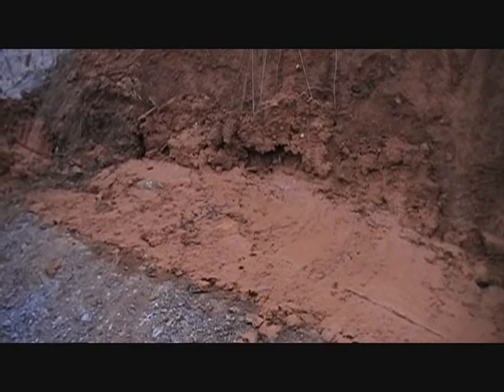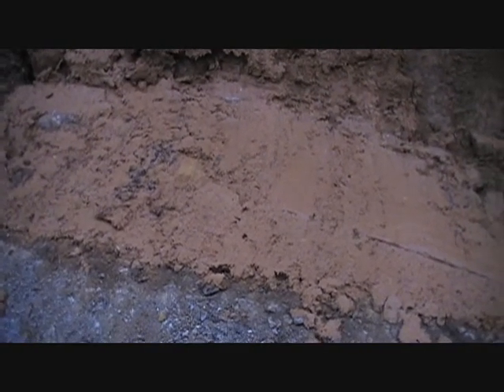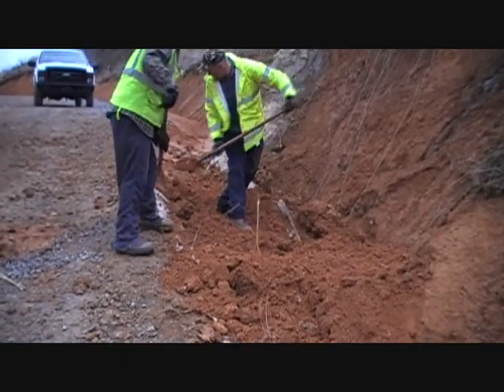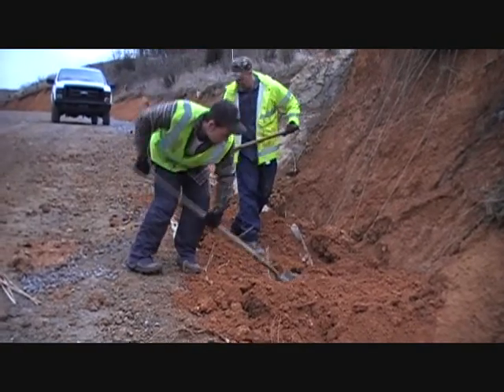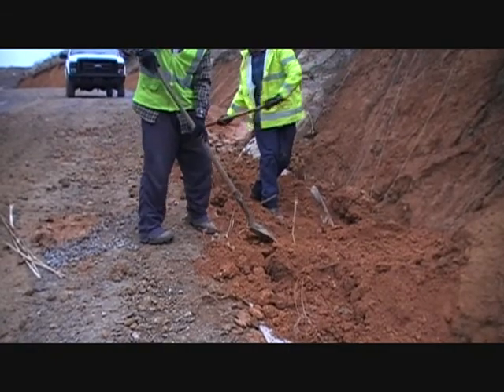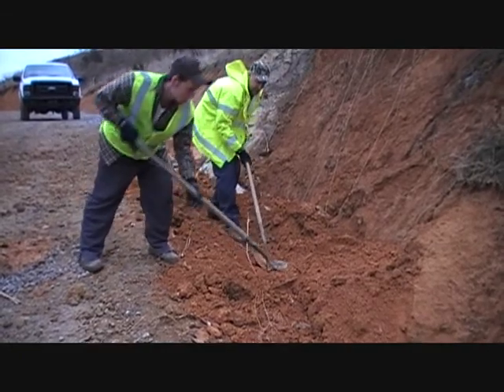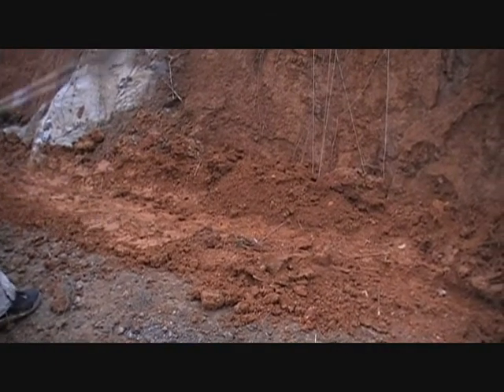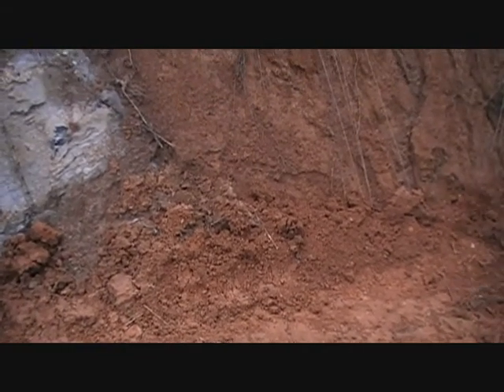Swallet Repair.wmv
Swallet Repair